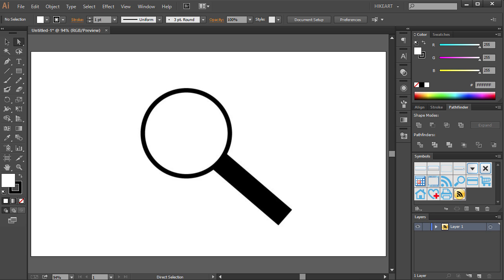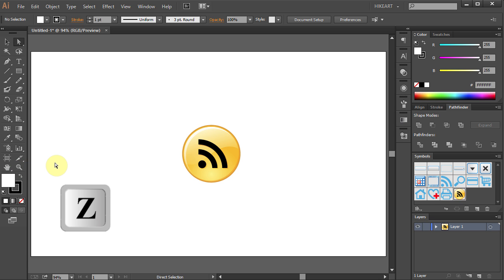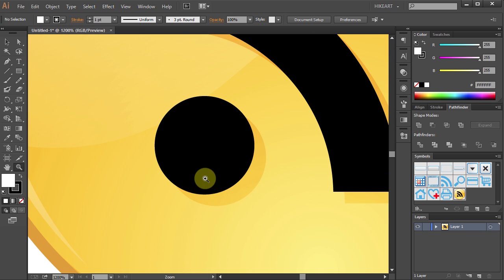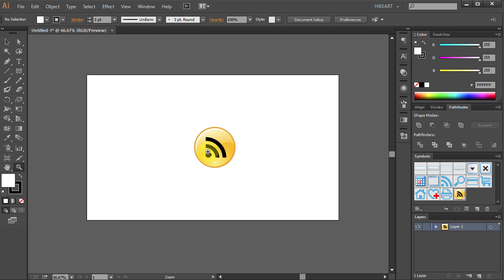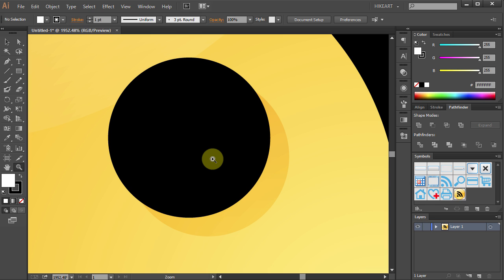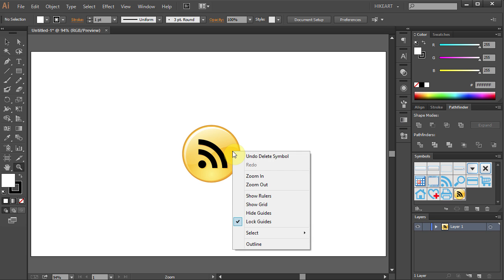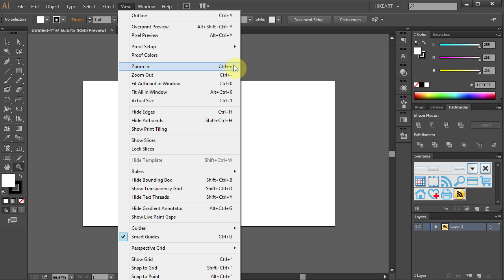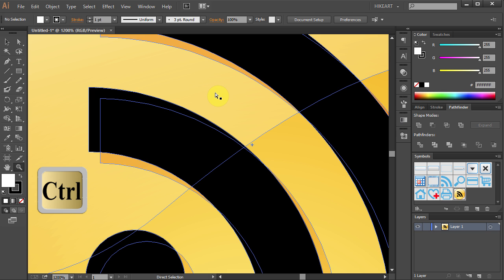How to Zoom in or Zoom out in Adobe Illustrator - Quick Tips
A few tips and keyboard shortcuts on using the zoom tool in Adobe Illustrator.
TUTORIALS